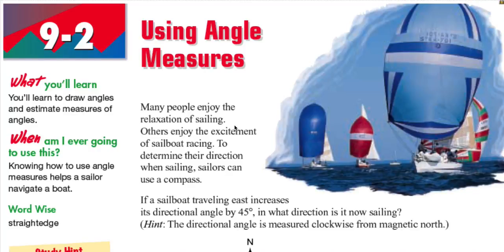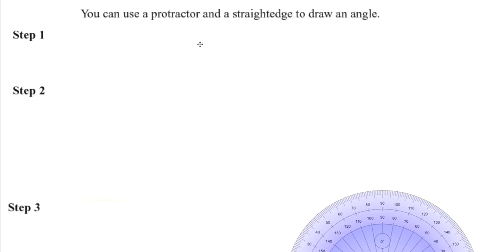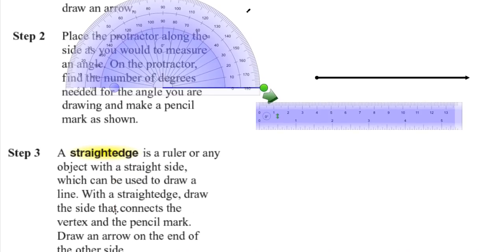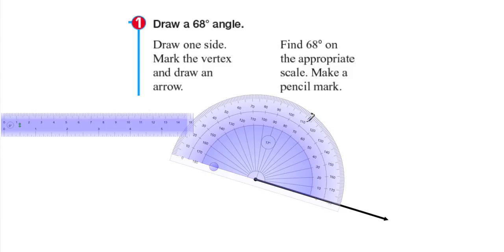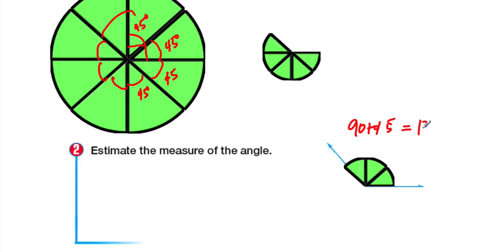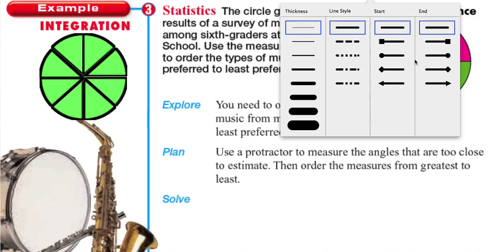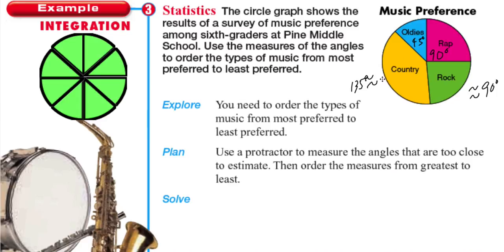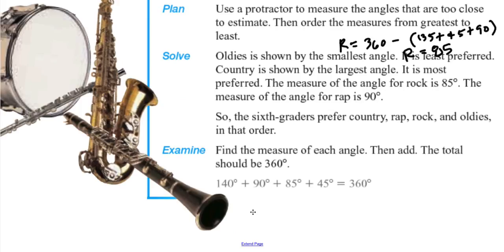9 2 Using Angle Measures